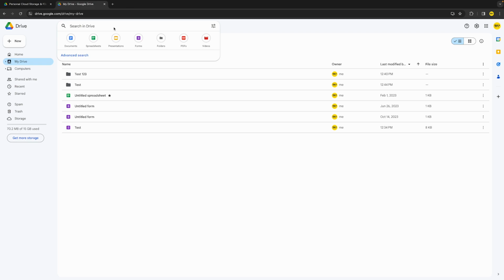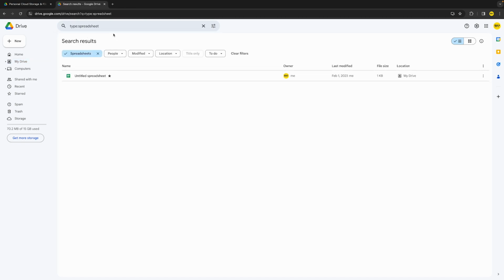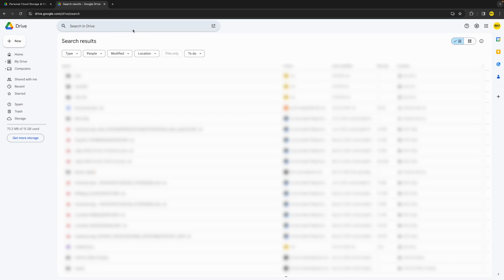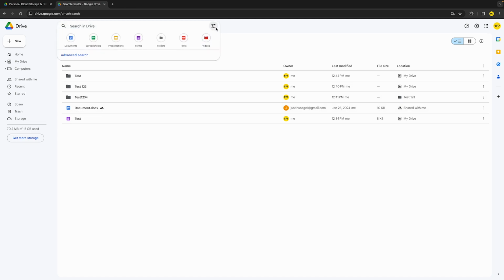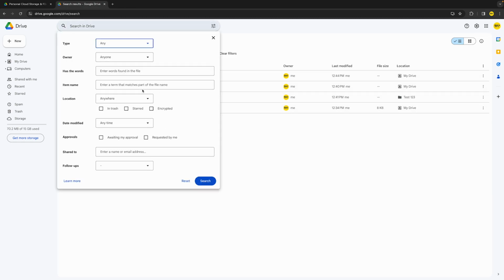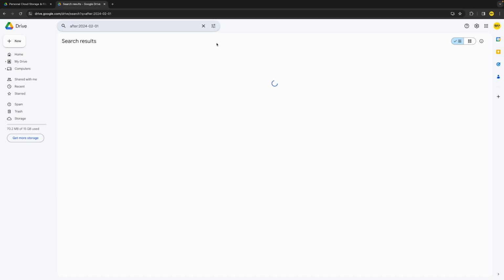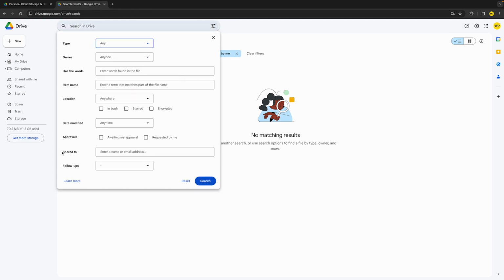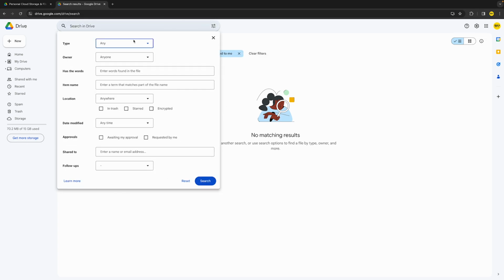How To Use Search Filters In Google Drive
How To Use Search Filters In Google Drive - Full Tutorial

👉 In this video we are going to show you how you can use search filters in Google Drive.

Chapters:
00:00 Intro
00:17 Search Basics
00:35 Find Search Filters
00:51 Filter Type
01:11 Filter Owner
01:58 Filter Words
02:29 Filter Name
02:55 Filter Location
03:32 Filter Date
03:54 Filter Approvals
04:21 Filter Shared
04:43 Filter Follow Up
05:05 Outro